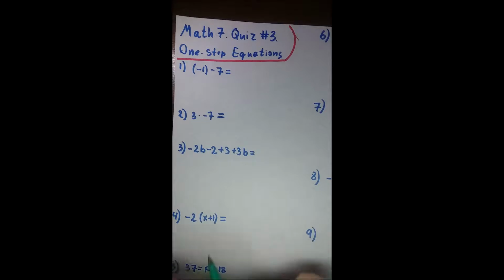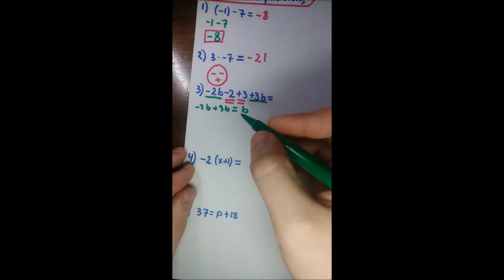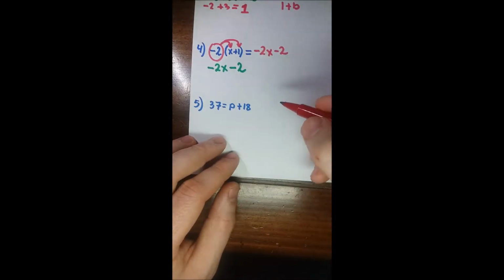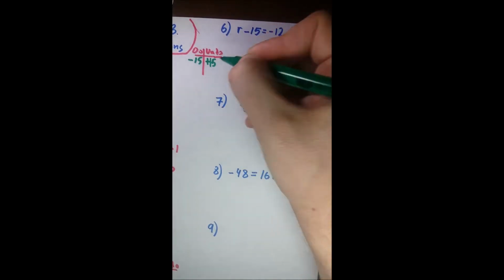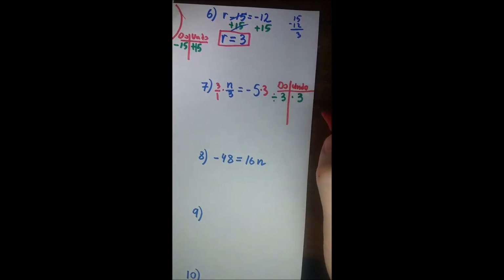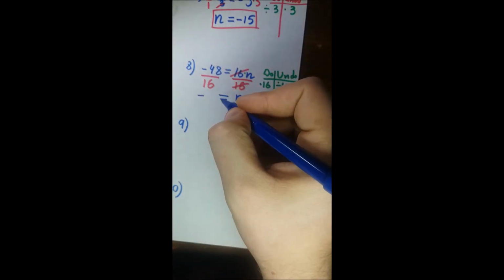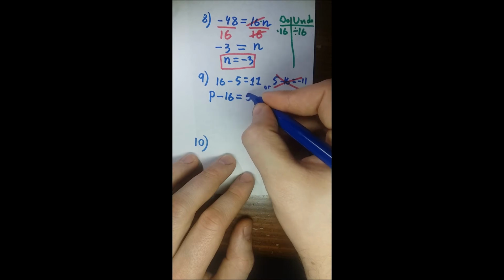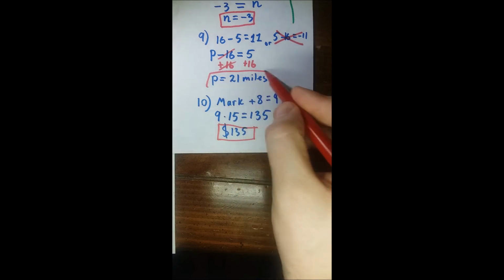20190219 Math 7 Quiz 3 One Step Equations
Please refer to your quiz #3 papers for questions # 9 and 10 to clarify what the question is asking.